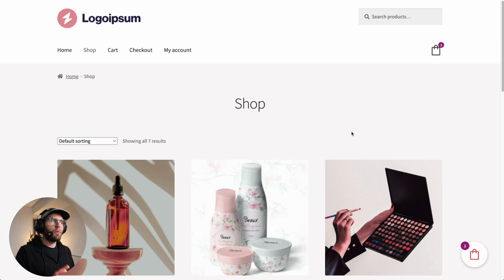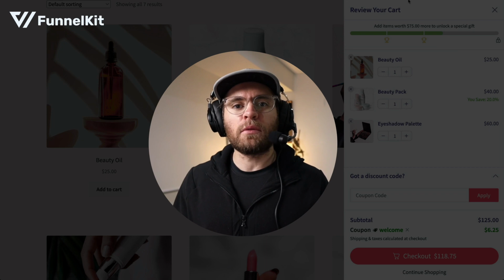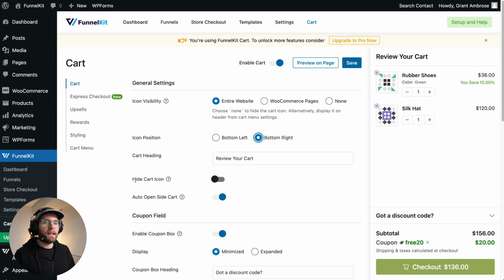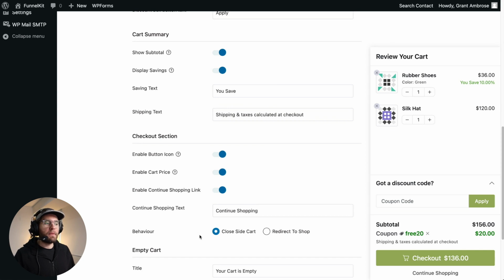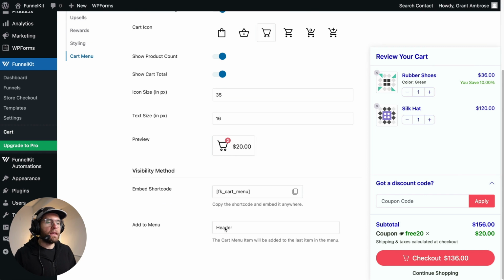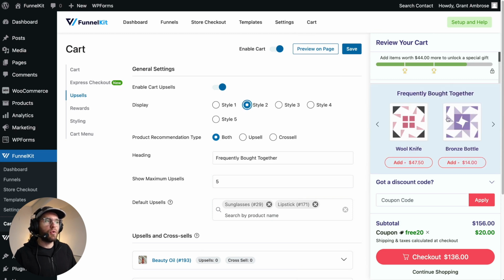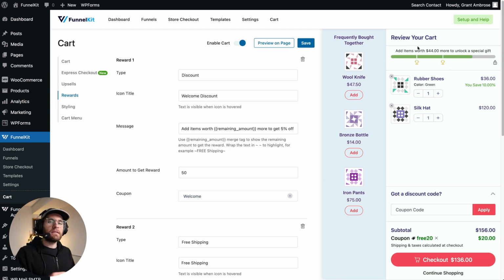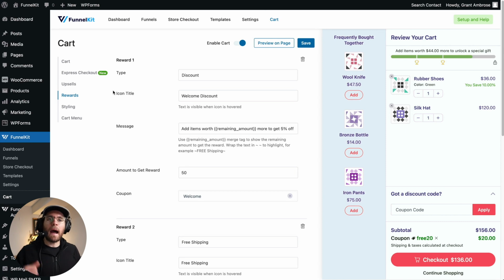How to Add a WooCommerce Side Cart that Increases Order Value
FunnelKit Cart makes adding a sliding WooCommerce cart quite effortless. It helps enhance the shopping experience in your store.

When the user clicks on the shopping cart icon, the WooCommerce cart slides in and shows all the items in their cart.

Shoppers will be able to open their cart at any time and check their items. They can also add items to their cart, remove products and add coupons without having to visit the default WooCommerce cart page.

Not just that, users can now move to the checkout page directly from their WooCommerce sliding cart. They can even buy their items directly from the cart via express checkout options of Google Pay and Apple Pay.
That’s not it!

You can add product recommendations, such as upsells and cross-sells, inside your smart cart. Know more about adding WooCommerce cart upsells

Also, FunnelKit Cart for WooCommerce lets you configure a smart reward system that works on a cart value threshold and encourages users to keep shopping in your store.
This way, you can improve the customer experience by removing friction from the checkout process.

In this tutorial video, you’ll learn how to set up and configure the sliding WooCommerce cart in your store.

Timestamps
0:00 - Intro
03:36 - FunnelKit Sliding Side Cart Setup and Configuration
10:50 - FunnelKit Cart Styling and Customization
12:35 - FunnelKit’s WooCommerce Cart Icon Menu
13:35 - Enable Express Checkout in the WooCommerce Sliding Side Cart
15:37 - Add Upsells Inside the WooCommerce Side Cart
18:52 - Add Rewards to the FunnelKit Sliding Cart for WooCommerce
22:56 - Conclusion